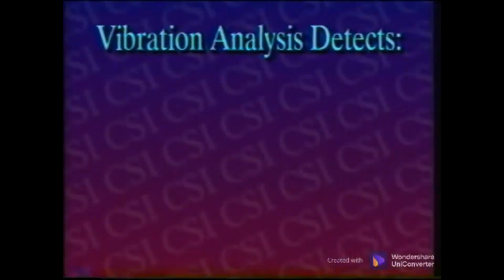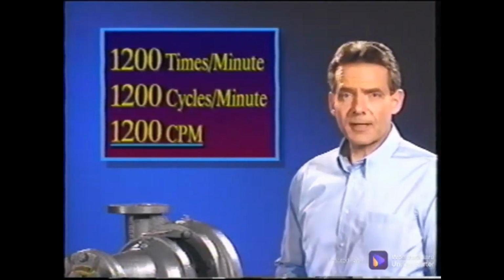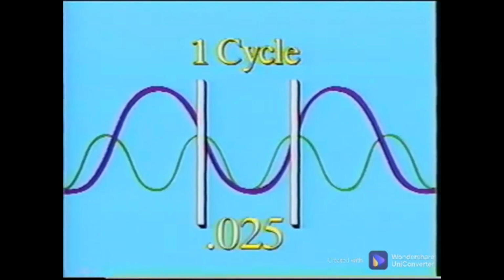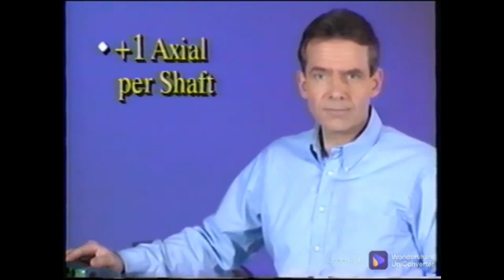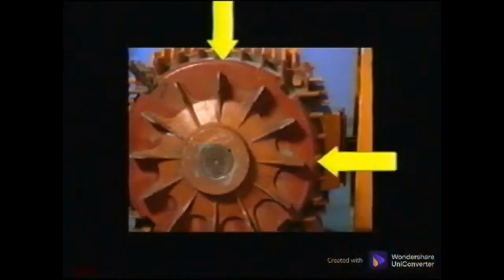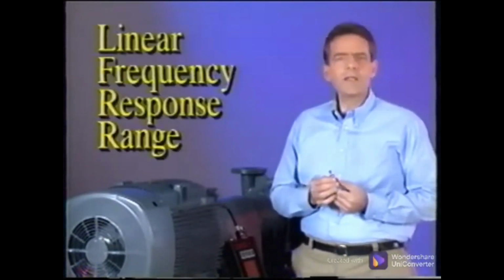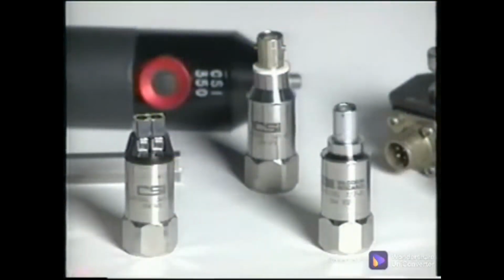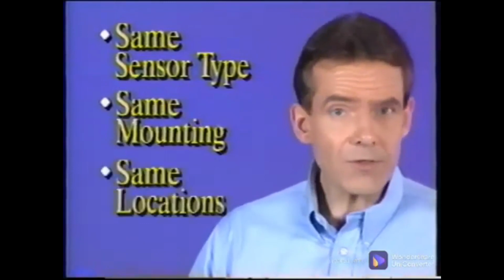PRACTICAL VIBRATION MEASUREMENTS TECHNIQUES TRAINING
Vibration is the oscillation, or moving back and forth of an object. The word vibrations consciously or unconsciously use it as a measure of how well things are running. For vibration to get start it takes some effort, either external or internal to get vibration going, some input of energy through an applied force. Once we have put energy into the system to make it vibrate, how do we characterize the vibration? Amplitude and frequency are common characteristics. When we deal with several vibration phase also will becomes important.